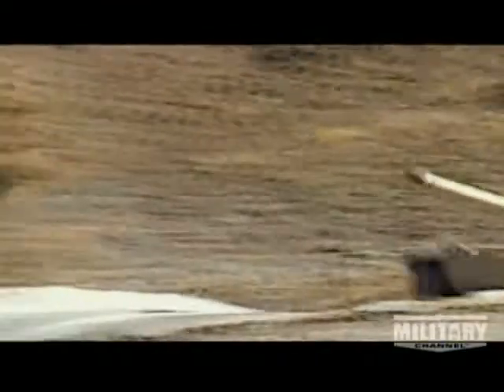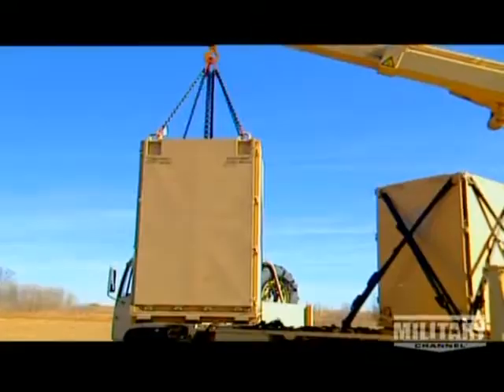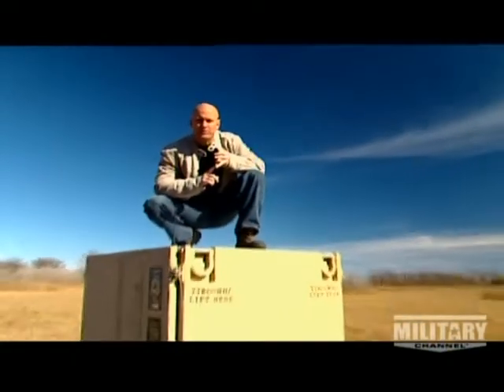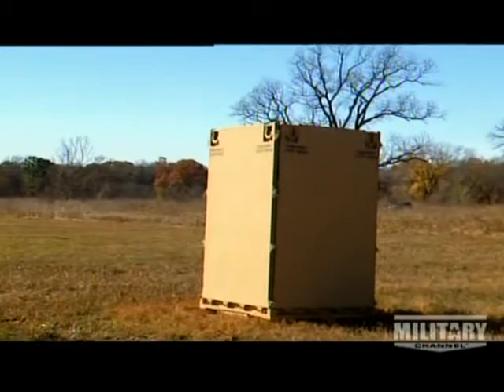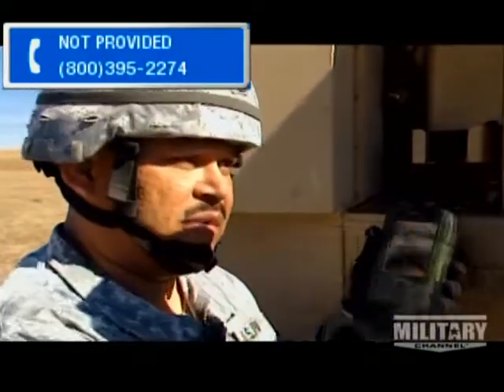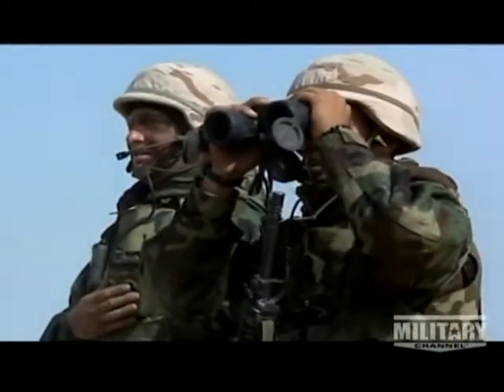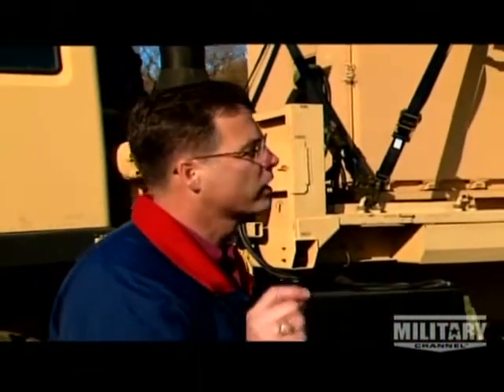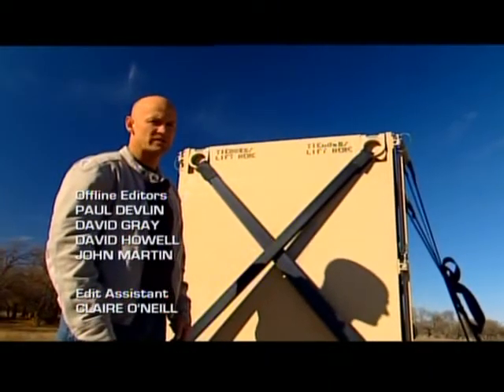FutureWeapons - NLOSLS (Non-Line-of-Sight-Launcher-System)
FutureWeapons NLOSLS

Please ignore the beginning part, this was being recorded on my DVR, and also ignore the random 800 number that called. IDK who that was, but while I recorded this I saw that and lol'ed.